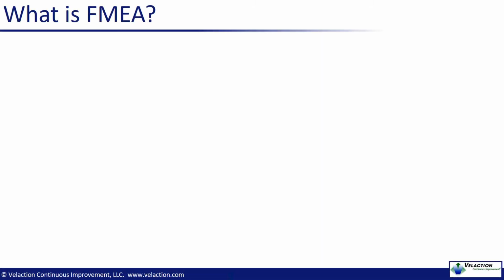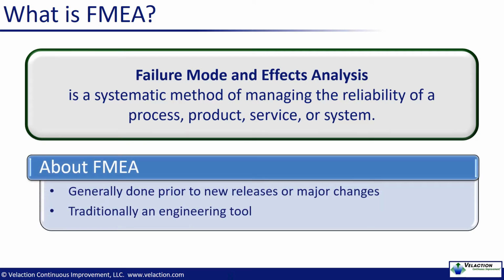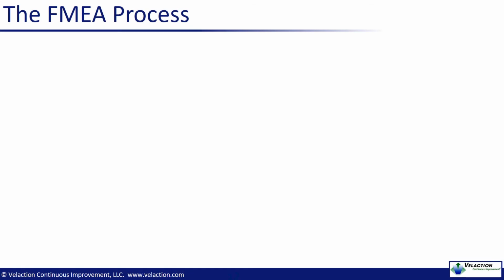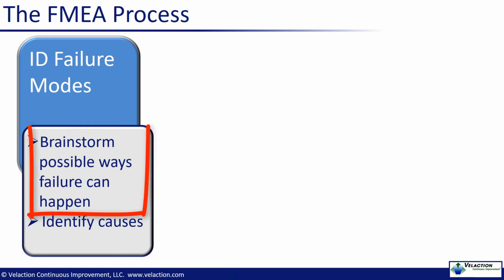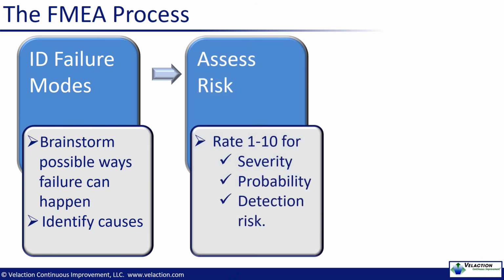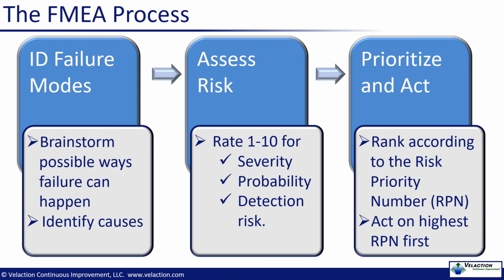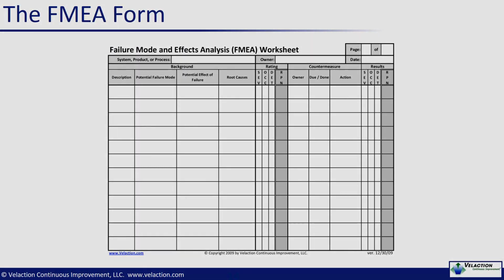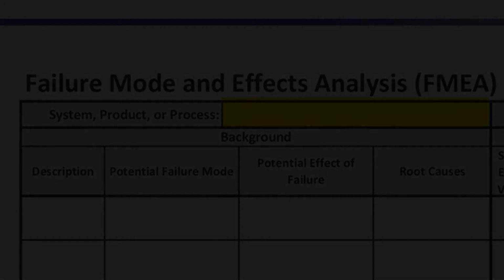FMEA / Failure Mode and Effects and Analysis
A short preview of our FMEA / Failure Mode and Effects Analysis video from our Lean Training System